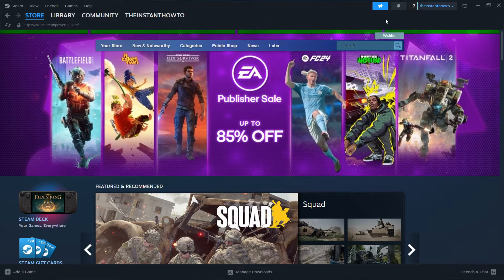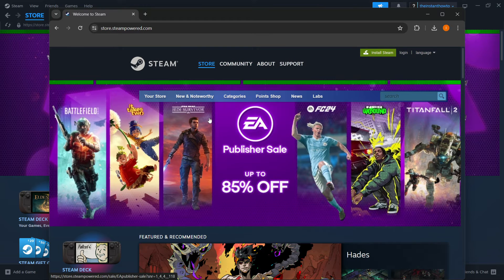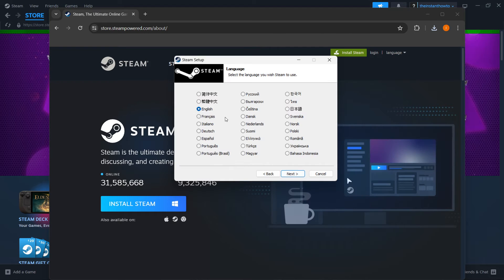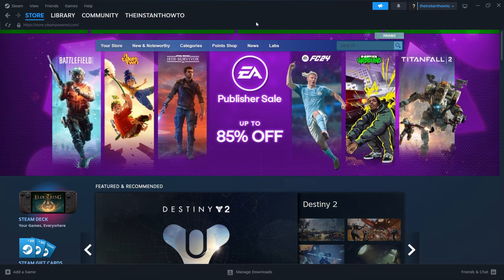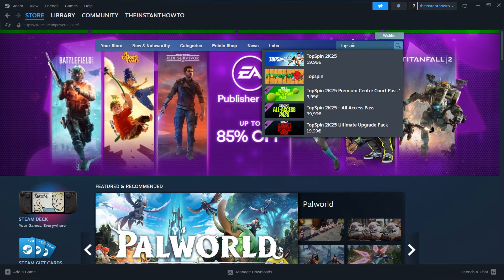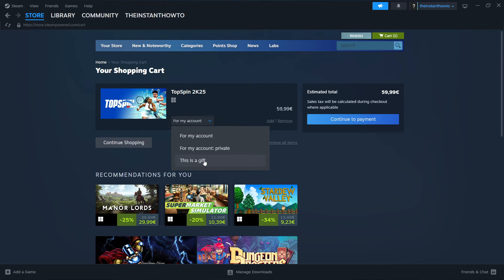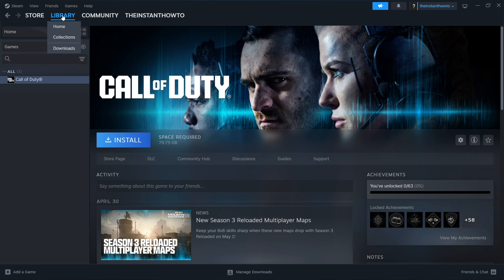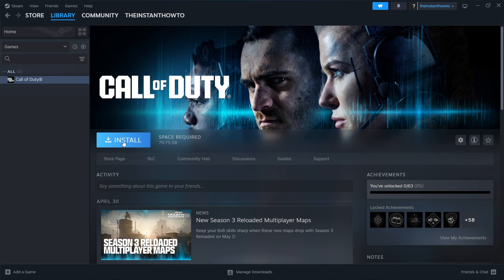How To DOWNLOAD TopSpin 2K25 On PC/Laptop (2026)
In this video, I will show you how to download TopSpin 2K25 on PC/Laptop in 2026. This is a quick tutorial on downloading TopSpin 2K25 on your computer.

In case you've been wondering how to download TopSpin 2K25 on PC/Laptop, this is the right video for you, since I'll show you how to download and install TopSpin 2K25 the easiest way possible.